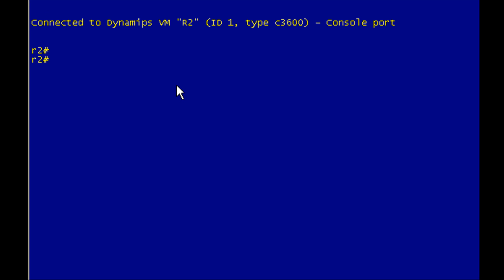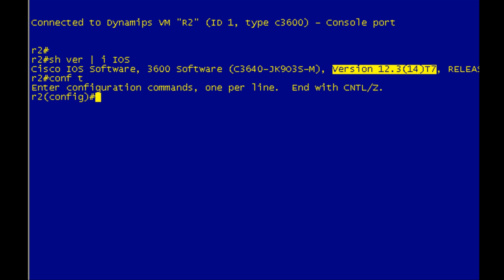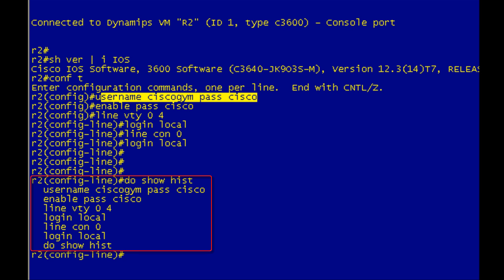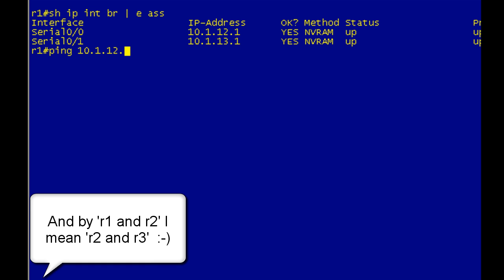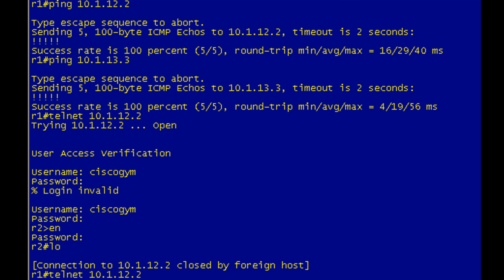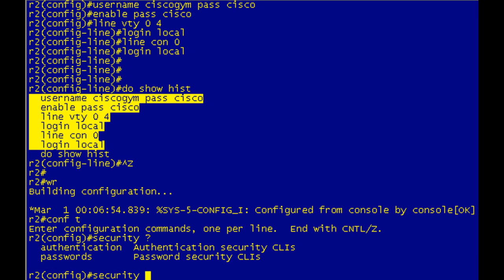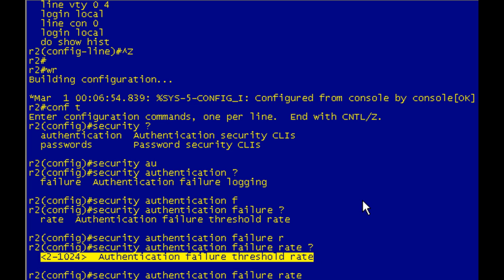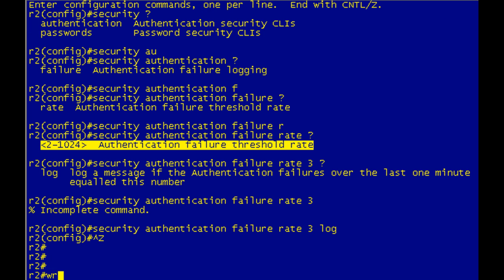Cisco Login Failure Rate - Part 2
Cisco Login Failure Rate - Part 2 of 3

This lesson we will look at Cisco Login Failure Rate.  Supposedly this feature allows you to configure the number of allowable unsuccessful login attempts on your Cisco devices.  I say 'supposedly' because I have not been able to get this to work.  Ive tried with routers running 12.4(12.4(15)T10) and 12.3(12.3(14)T7) and could not get this to work.  I tried login local and just using a simple vty password.  No logging.  No 15-second delay. Nothing.

So this is good to know for the CCNA Security exam and maybe it will work with your flavor of IOS, but I could not get this to work.  If you cannot get this to work in production, you might want to check out the login block feature instead.